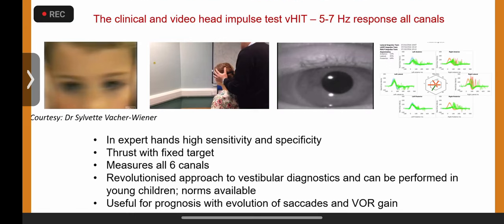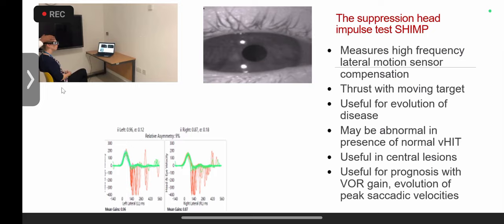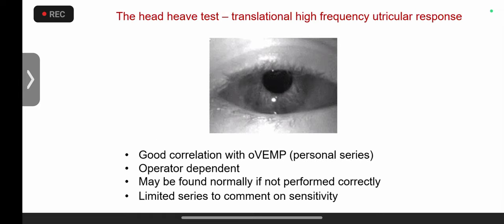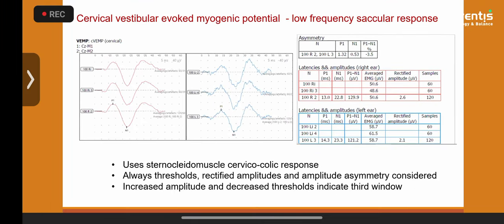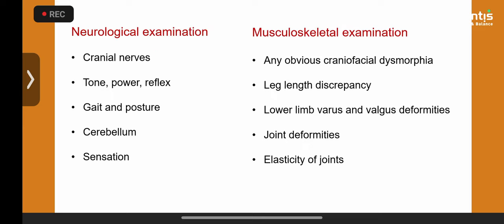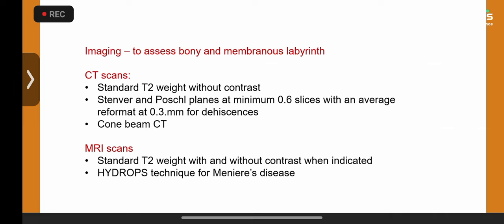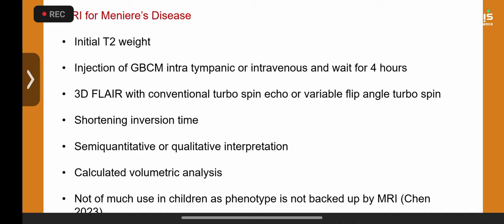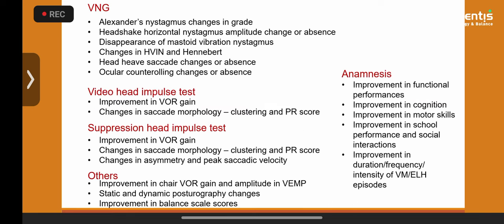Diagnostic in Pediatrics and Adult Vestibular assessment